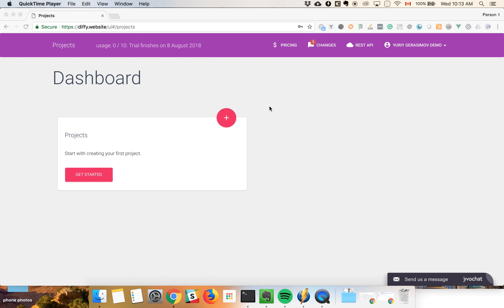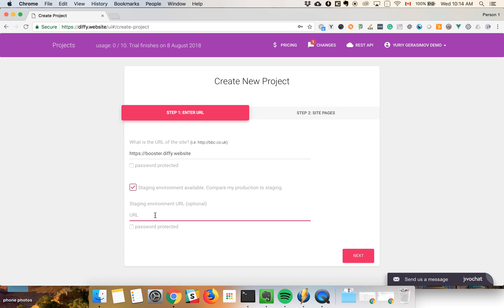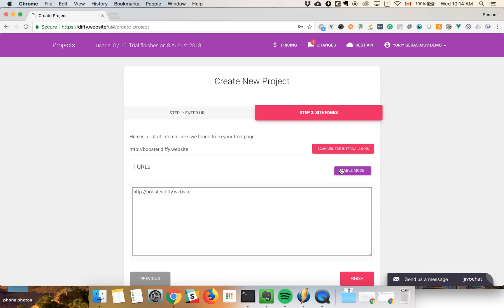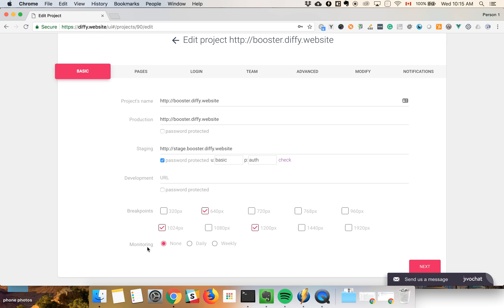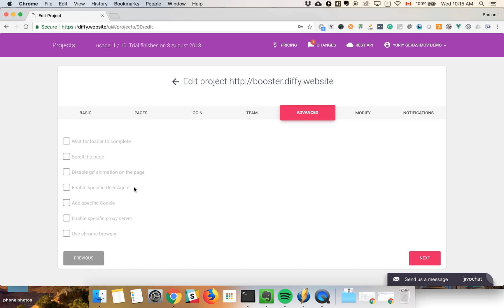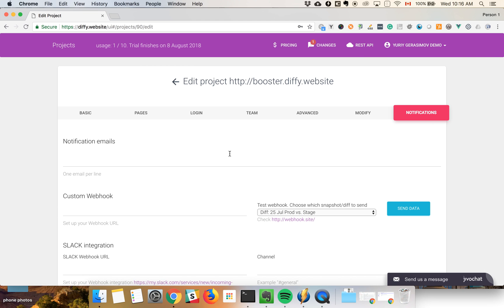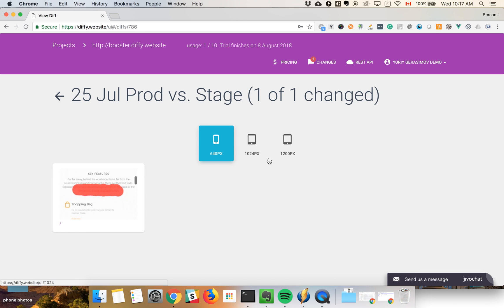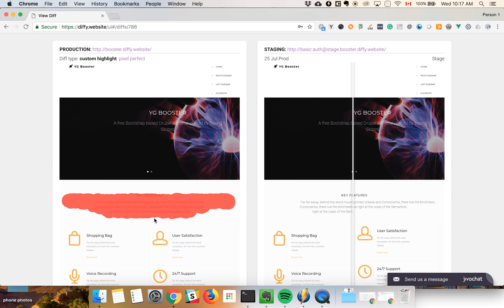Diffy How It Works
First introduction video about how Diffy works. Walking through main project settings and creating your first diff.